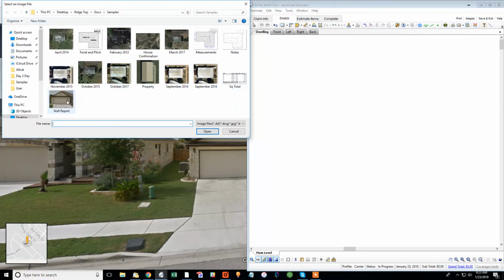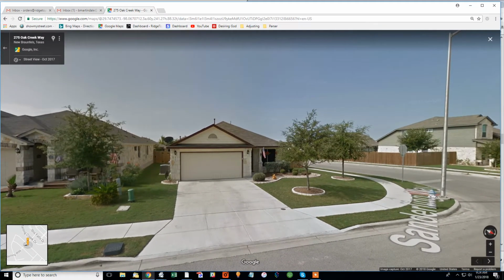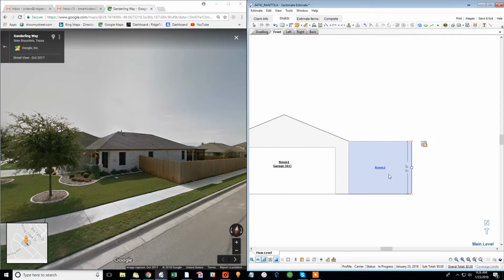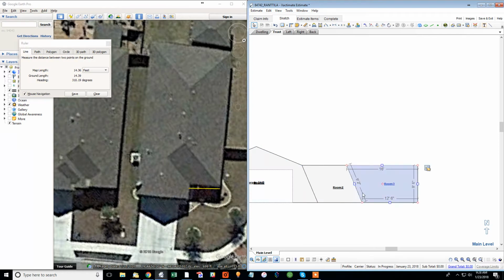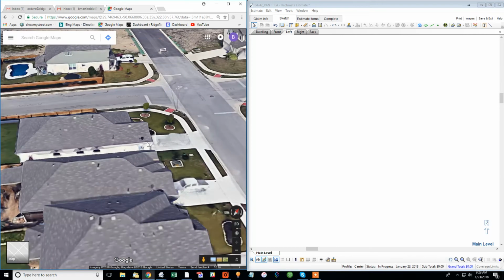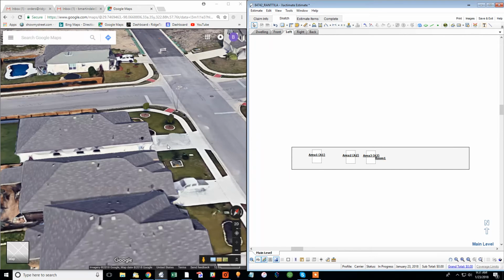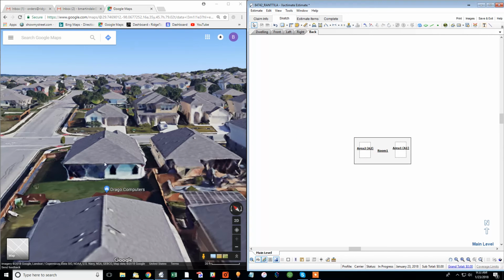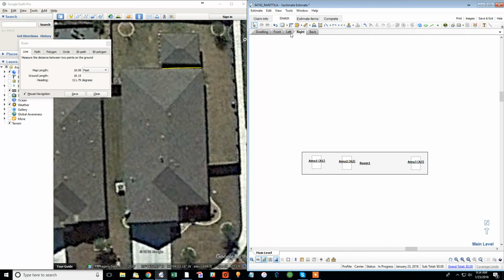ice video 20180123 092250